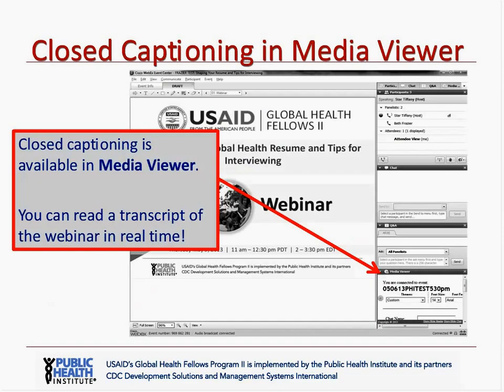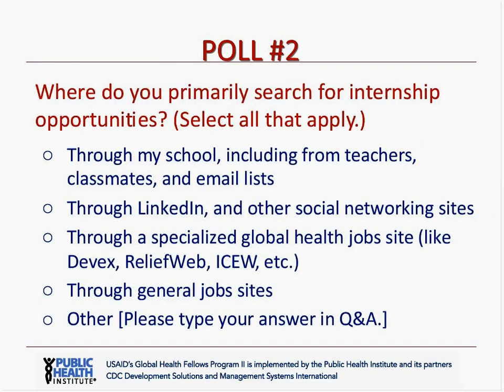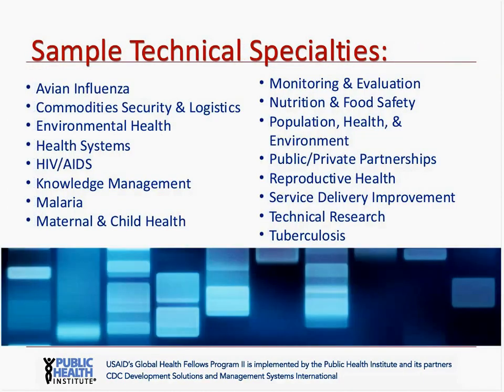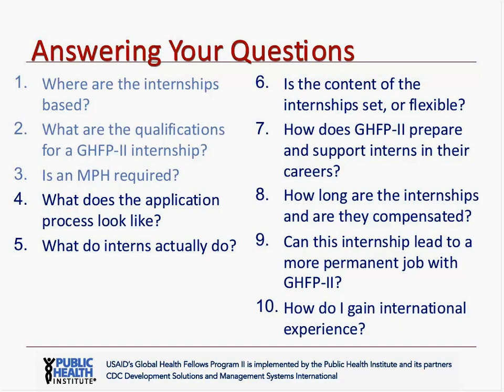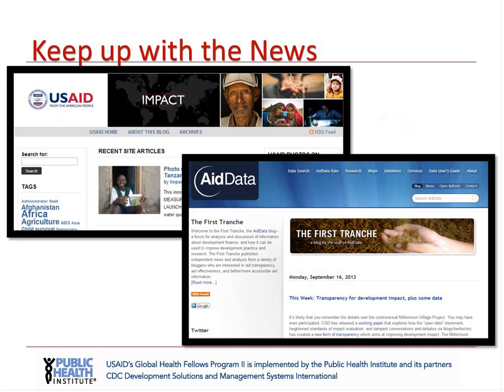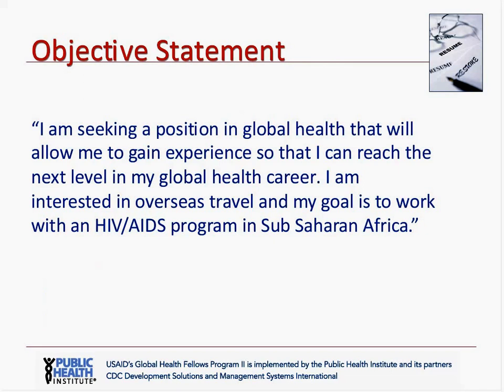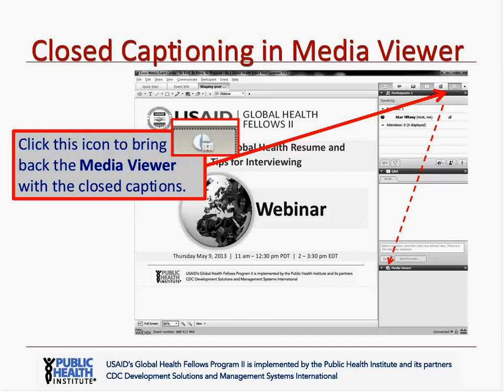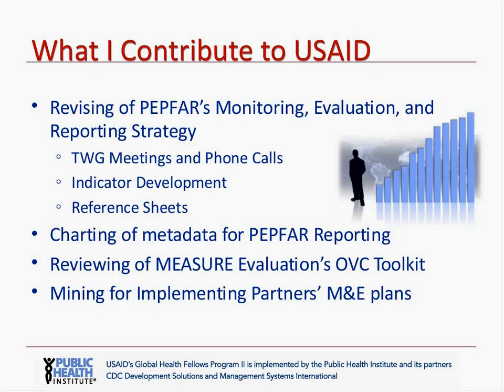Webinar: Be Bold, Be Brave, Be Prepared—Be a Global Health Intern Next Summer!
GHFP-II presented another free webinar on December 5, 2013. Thanks to the people who tuned in from around the world to gain insights into global health career development from experienced global health recruiters. In this interactive 90-minute session, we focused on how to prepare top-notch job application materials, and how to effectively interview. Participants helped shape the content by sending in their questions ahead of time, and asked over 200 excellent questions during the webinar! Since we weren't able to answer all of the questions during the Q&A, our recruitment team has been answering the remainder personally via email. We were able to again feature live closed captioning in this webinar, and you can now access the transcript on our